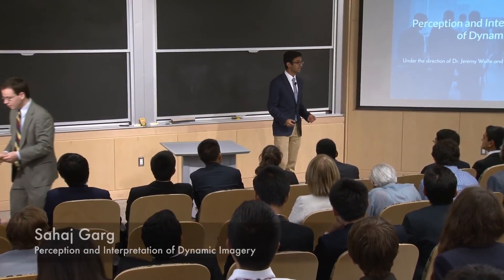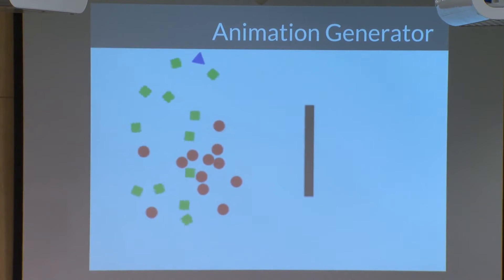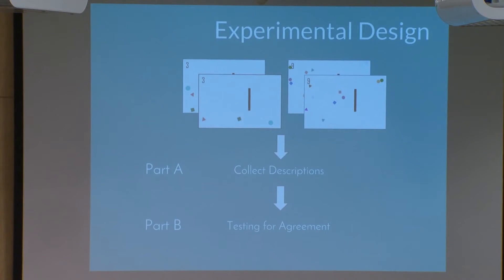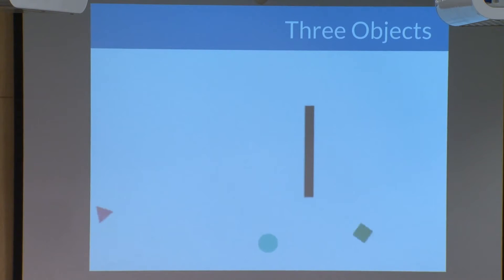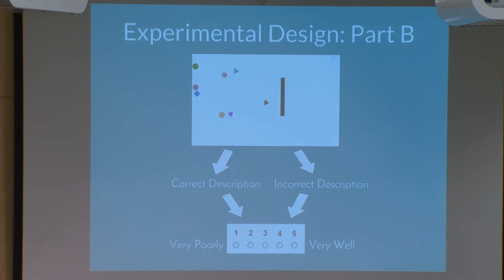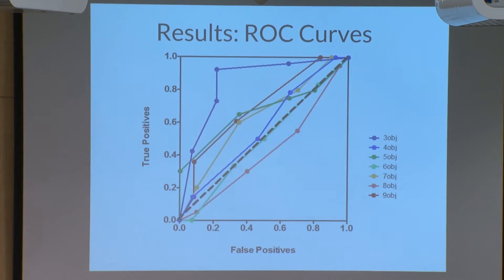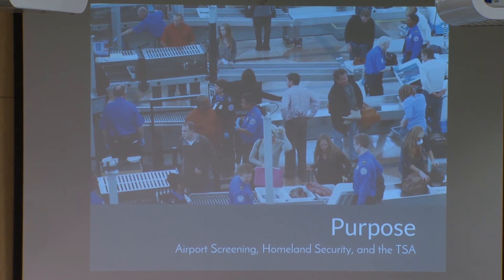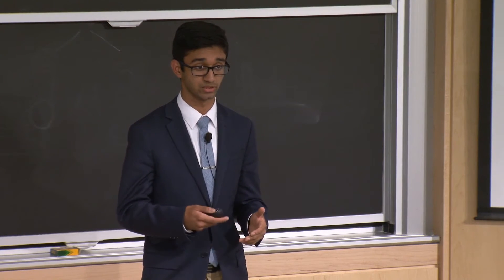Sahaj Garg, 32nd Annual RSI Final Presentations 2015